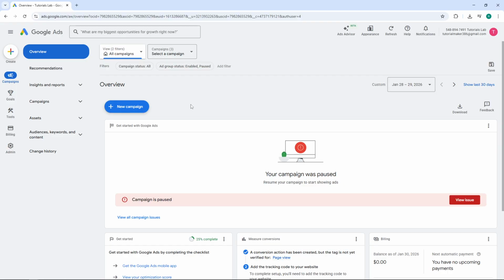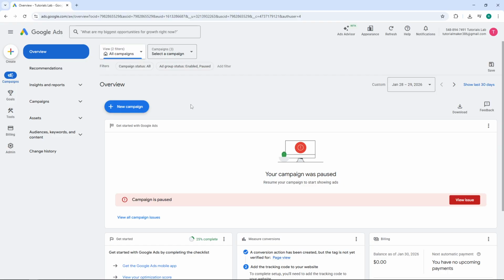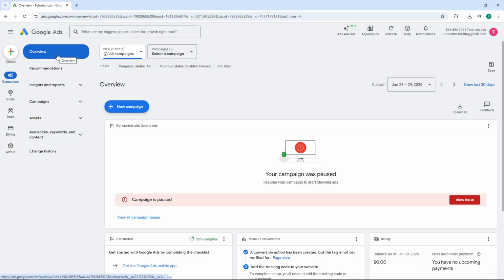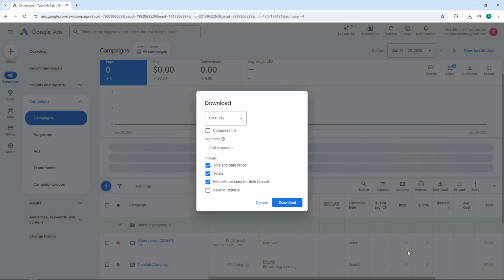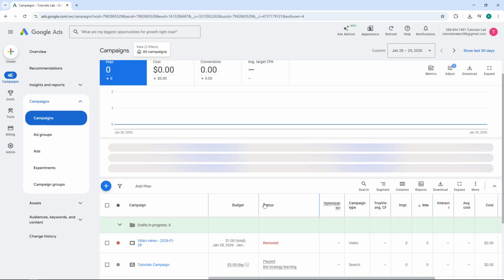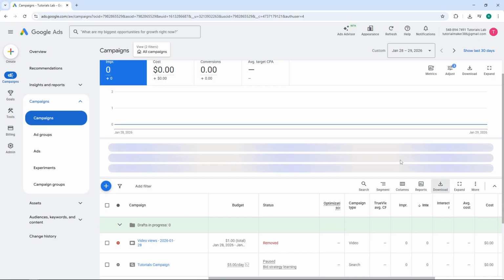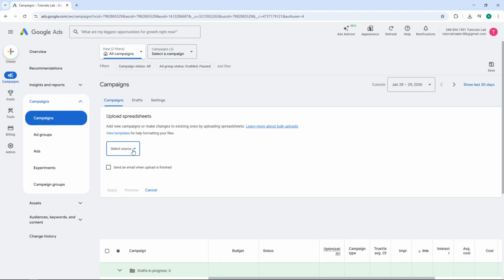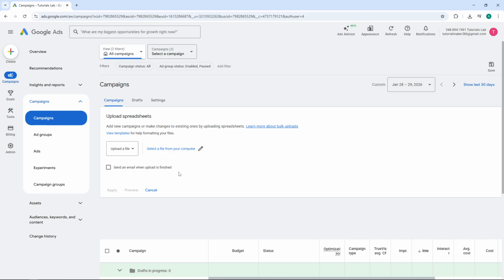How To Bulk Upload In Google Ads (Tutorial 2026)